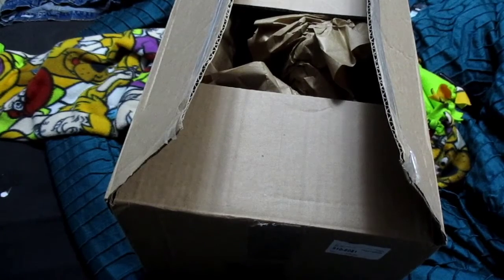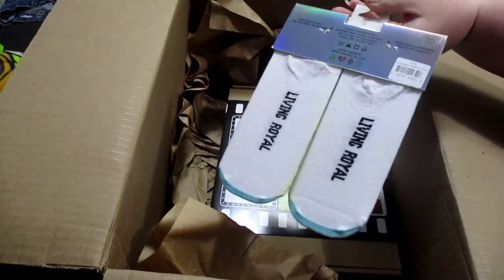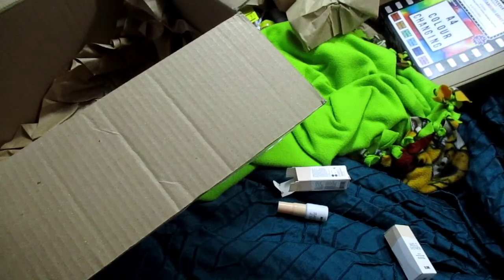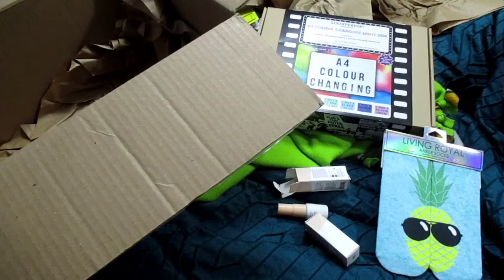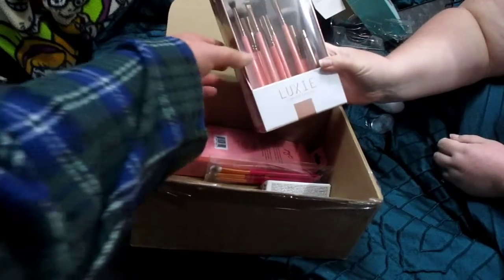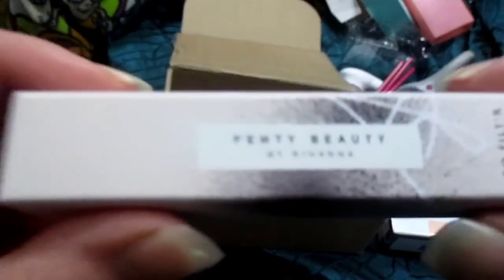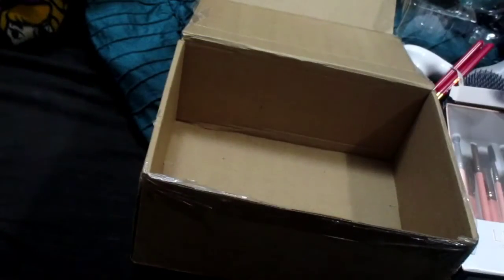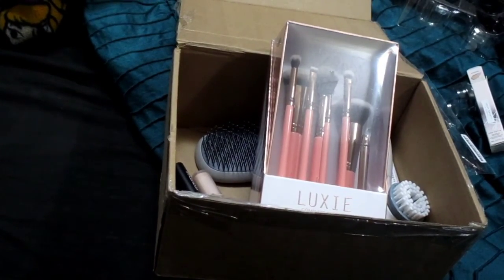Boxycharm Pop Up Sale. 2 videos in 1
Hey everyone 👋
How are you today? Hope all is well and safe from this virus.
If y'all watching my video. Thank you!
Please do so. If you like this video please Like.

For Boxycharm. If you would like to sign up for Boxycharm. My link is here 👇🏻👇🏻👇🏻